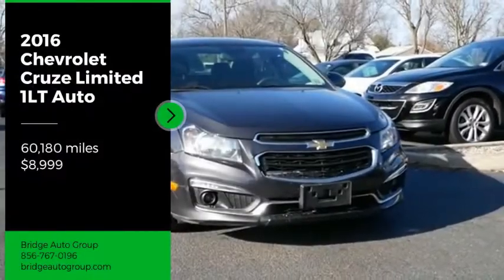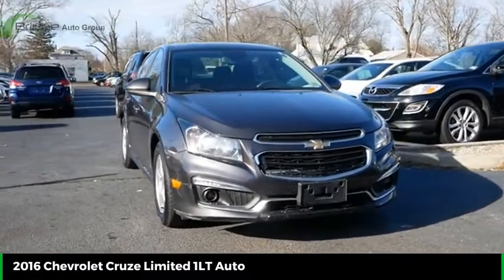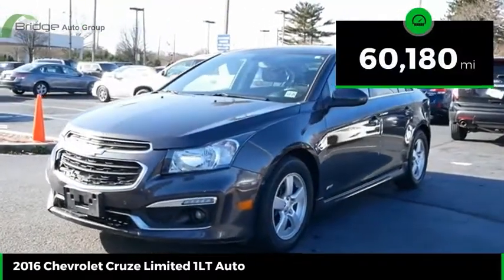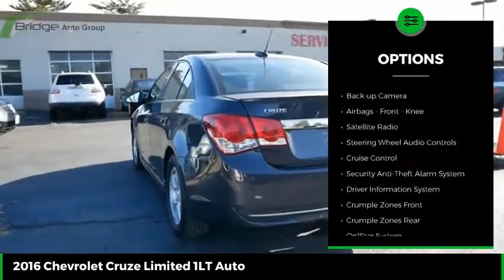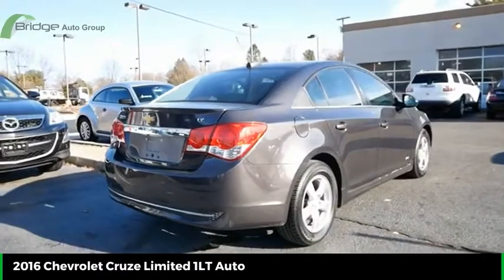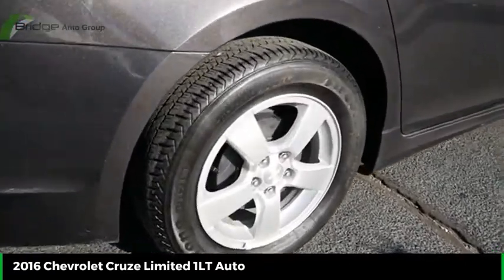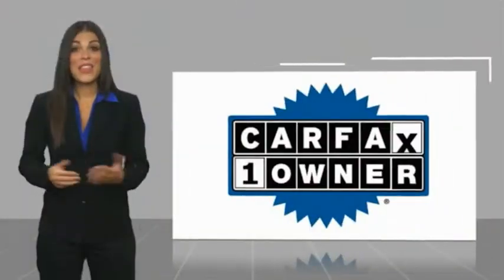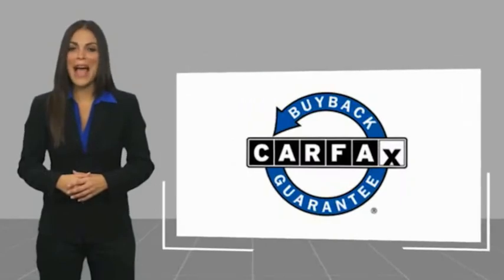2016 Chevrolet Cruze Limited 1LT Auto 23409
2016 Chevrolet Cruze Limited 1LT Auto
2016 Chevrolet Cruze Limited 1LT Auto

* 2016 ** Chevrolet * * Cruze Limited * * 1LT Auto *  Auto fans love the remote starter, backup camera, stability control, traction control, Sirius satellite radio, OnStar Communication System, anti-lock brakes, dual airbags, side air bag system, and digital display of this 2016 Chevrolet Cruze Limited 1LT Auto.  Drivers love the gorgeous black exterior with a jet black interior.  Don't skimp on safety. Rest easy with a 5 out of 5 star crash test rating.  Don't wait until it is too late!